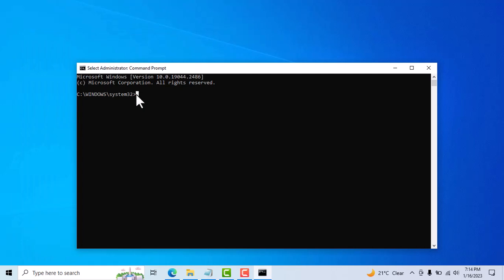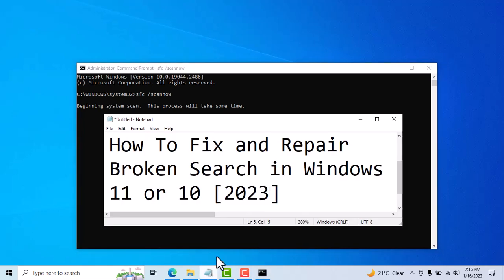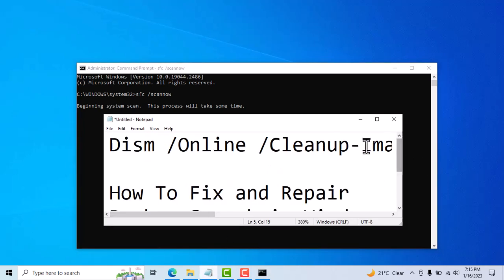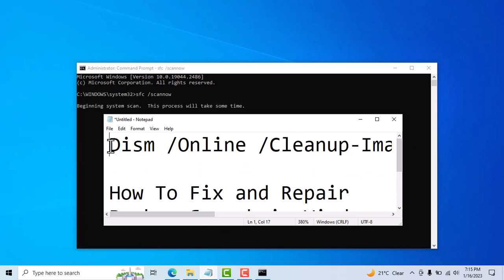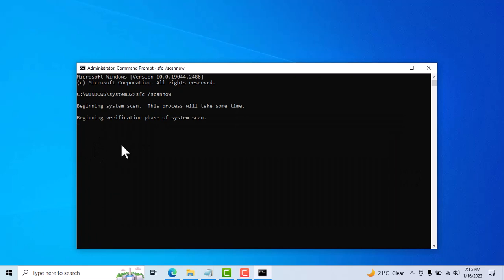How To Fix and Repair Broken Search in Windows 11 or 10 [2023]